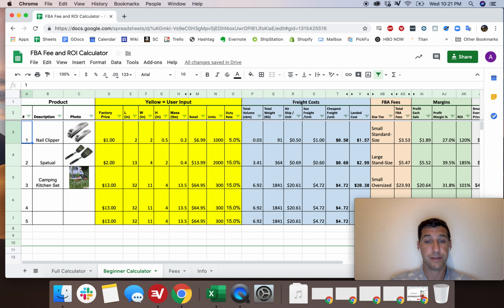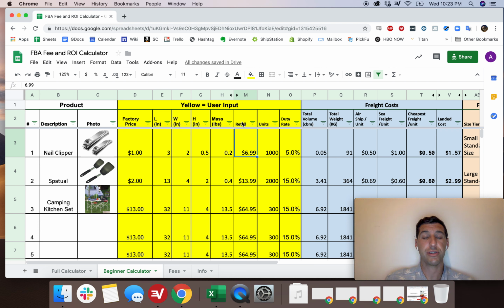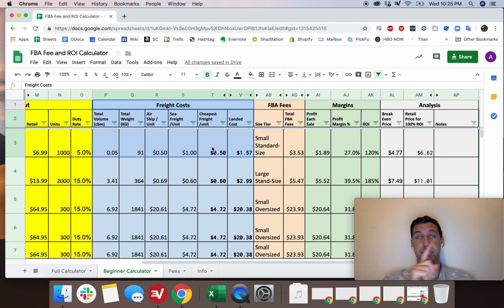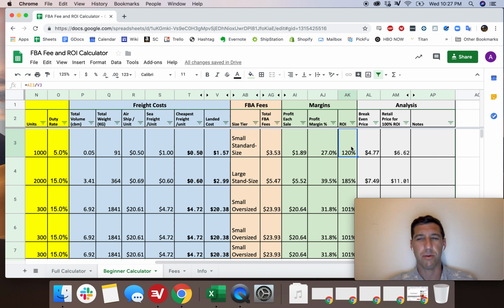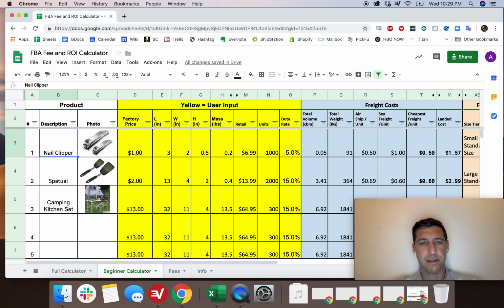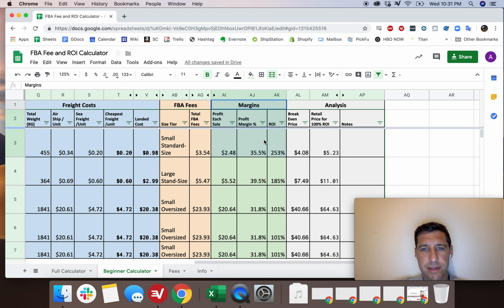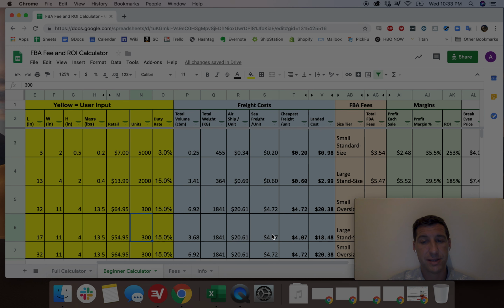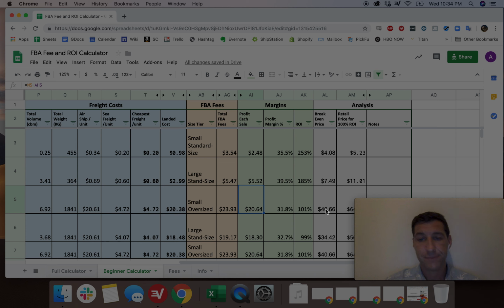ROI Calculator for Beginners